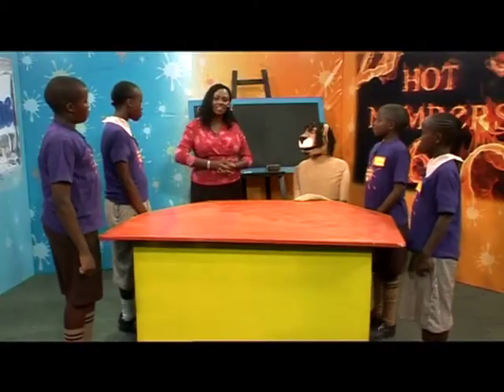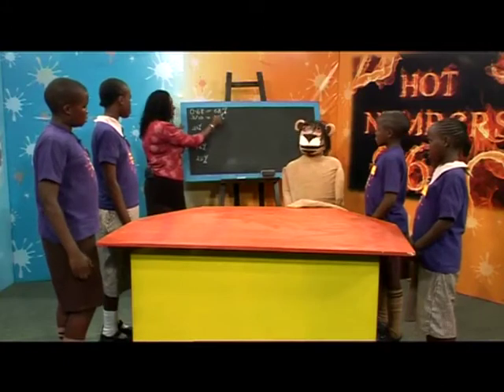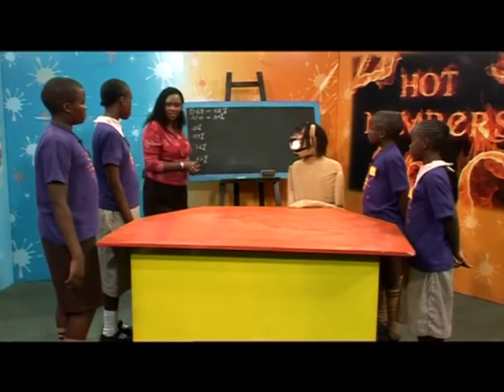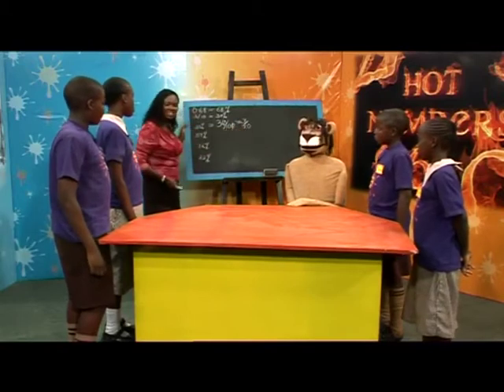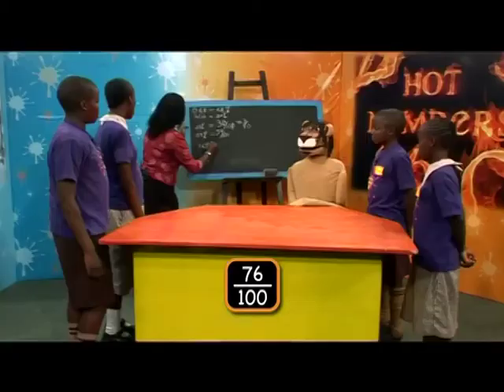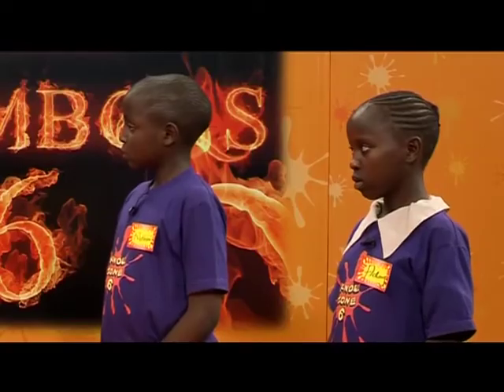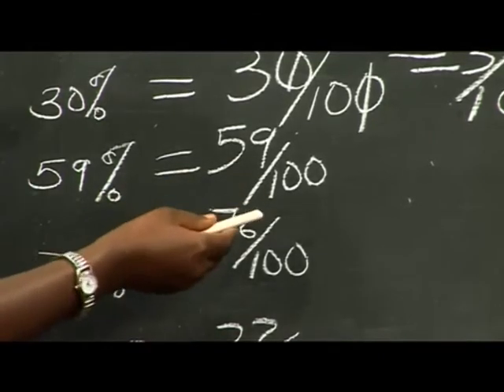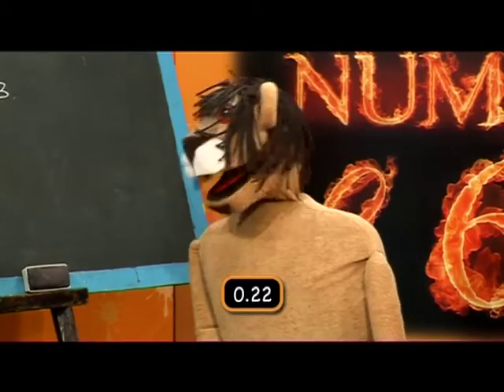KnowZone Std 6: Hot Numbers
Excerpt KnowZone Std 6 Term 1: Ep8